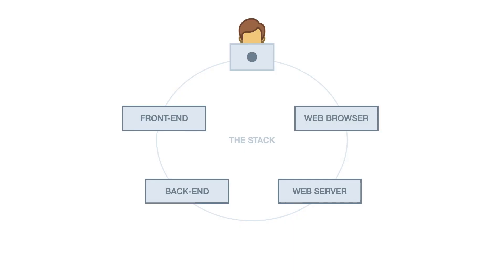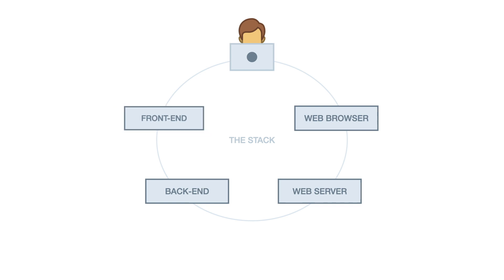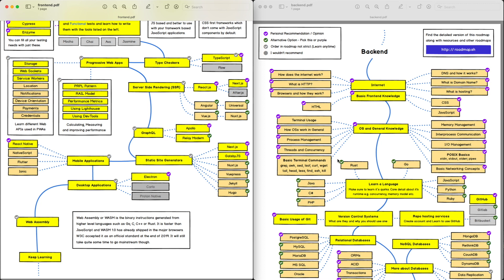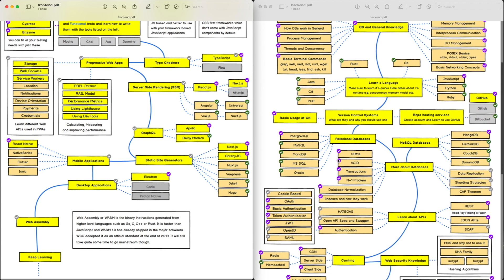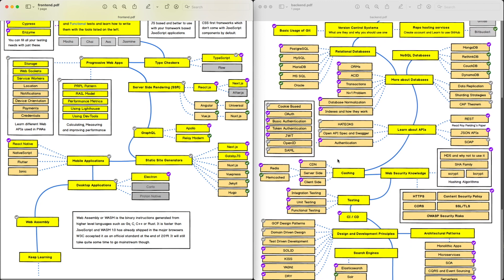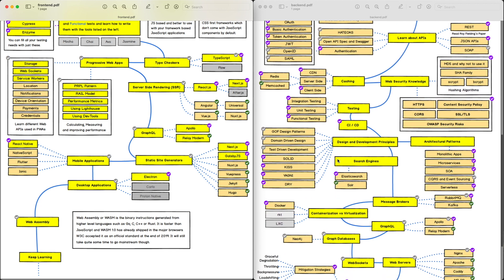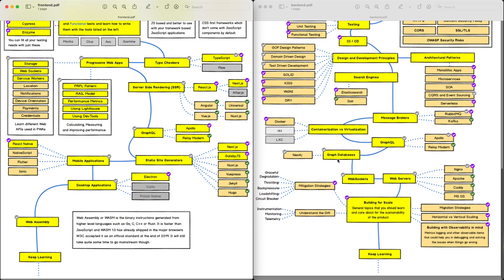Ruby on Rails vs. React JS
Curious about the difference between React JS and Ruby on Rails?

So in this video, I explain what those differences are and help you decide on why you might choose one over the other.